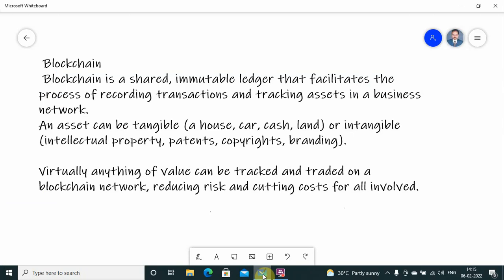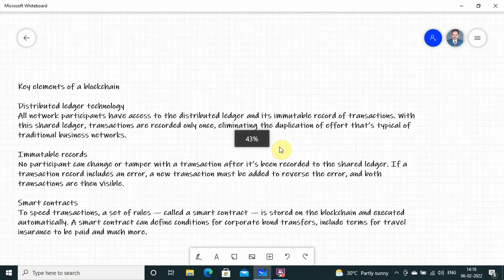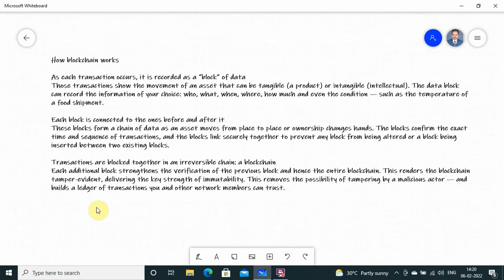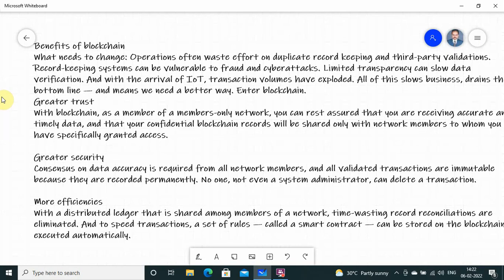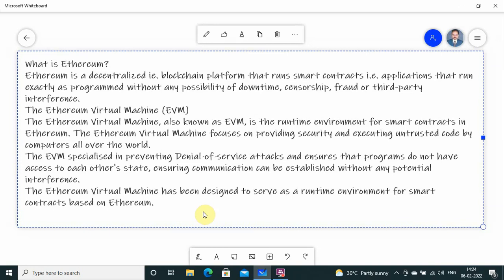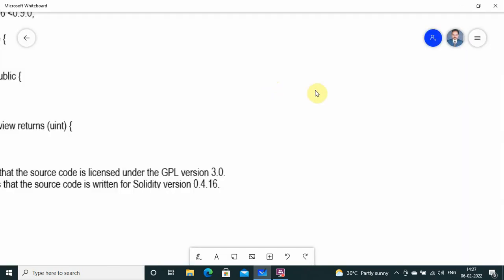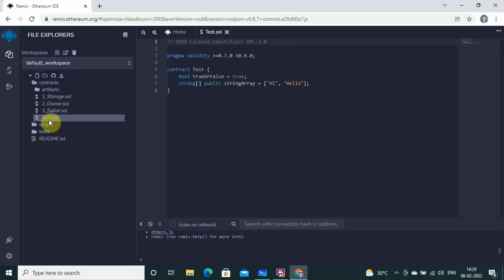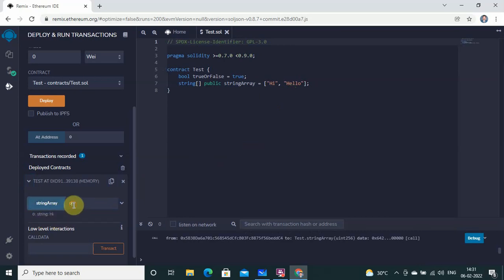Blockchain Part 1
How to write compile and deploy your first Program using Solidity Remix IDE